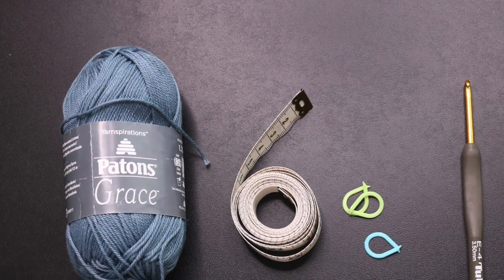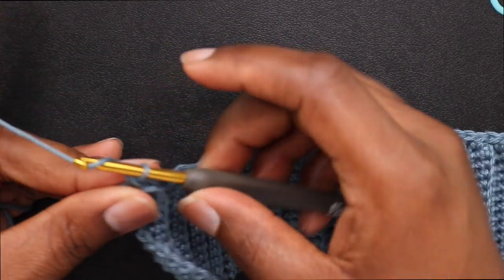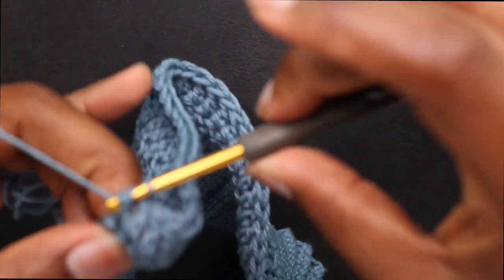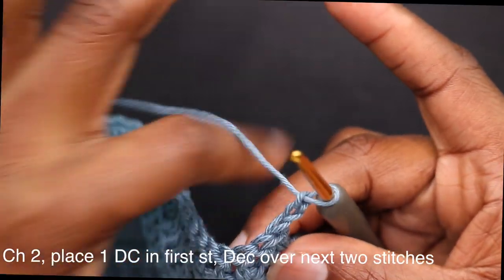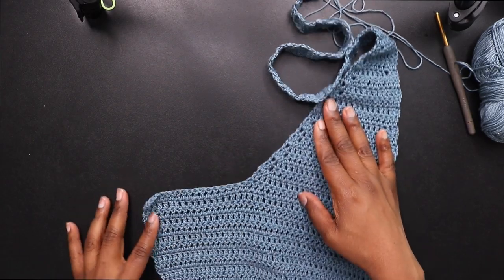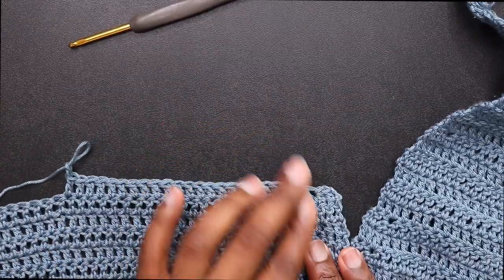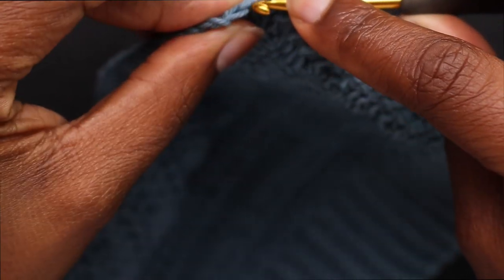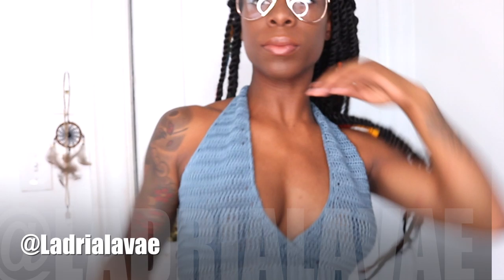Crochet Halter Top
Wassup with the wassup! Back with a quick summer top! I used 2.5 skeins of patons grace mercerized cotton, which equal around 340 yards. In this video I made a s/m which fit perfect for my mannequin (she gotta be cute too ohkayyy). Any weight 3 yarn should work fine!

3.5mm crochet hook
Measuring tape
Stitch Marker
Scissors

I would love to share ya' creations in my next video! just DM me a pic of your creation from any tutorial and message " yassss" so I know its ok to share lol

til next time xoxo